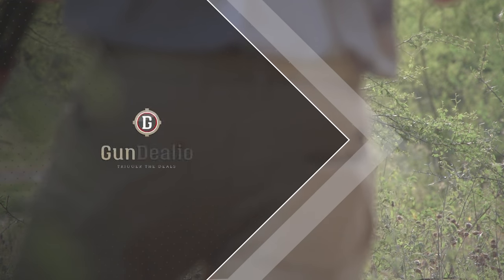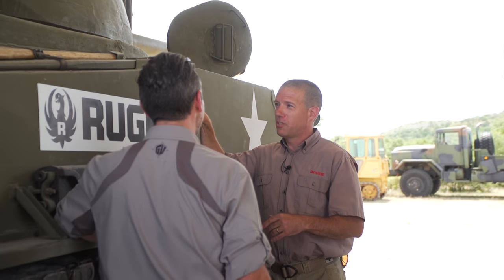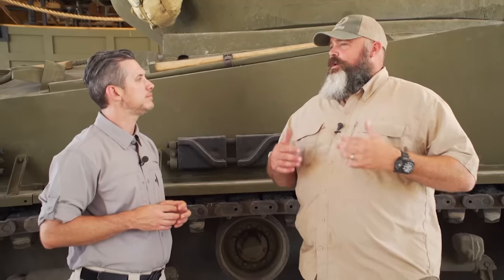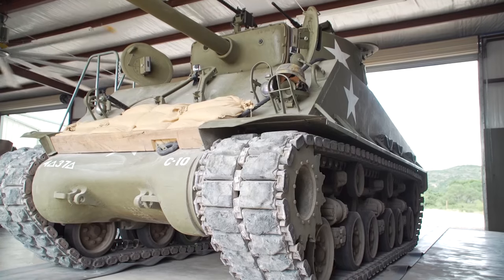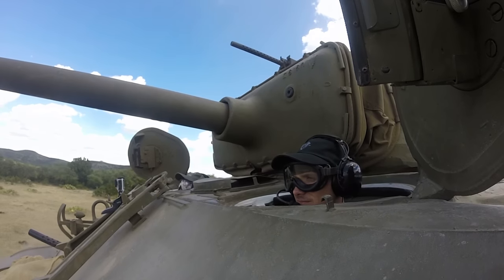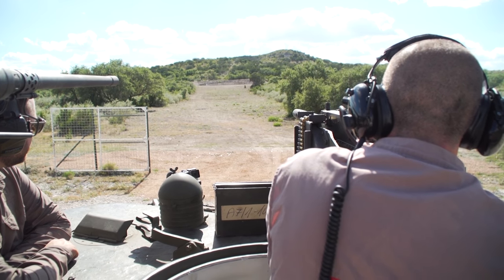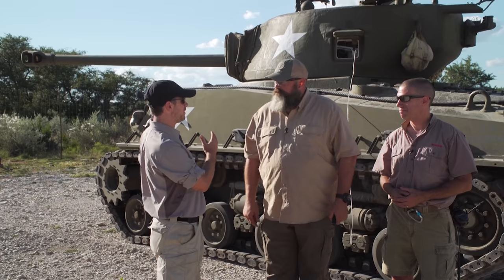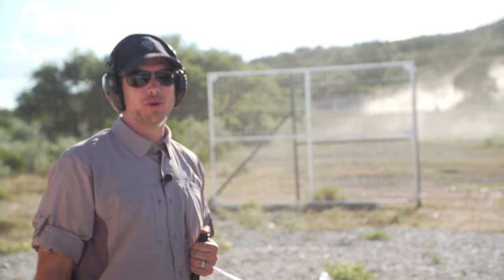Firing from a Sherman Tank: GunVenture|S1 E12 P4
In this episode of GunVenture, Season 1 (Tanks for the Memories, Pt 4): Ryan Gresham heads to the Ox Hunting Ranch with Ruger's Mark Gurney for an Axis deer hunt, an attempt at trap shooting, and shoot some big guns… attached to a Sherman tank! Plus, an invite Johnny Dury of Dury's Gun Shop to check out some very old guns.

From the Arizona desert, the snowy mountains of Oregon, or wherever else Tom’s plane will go, follow the GunVenture Team as they explore the world of shooting – From hunting to target shooting, and everything in-between. Tom, Chris and Ryan also manage to fit in a few side trips: It might be a visit to a brewery, shooting machine guns, or even off-roading in a Jeep. Whatever it is, you KNOW it’ll be fun!

GunVenture airs year-round on Sportsman Channel. Check your local listings for additional channel information. Watch show segments, get the latest news, and more,